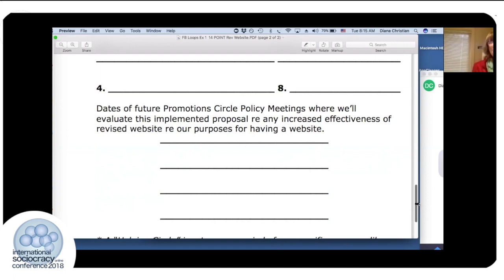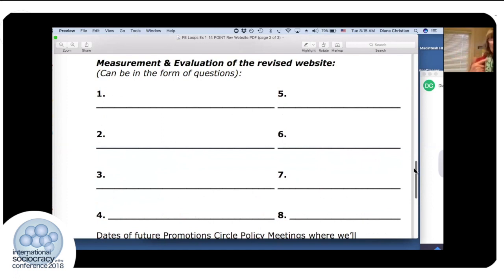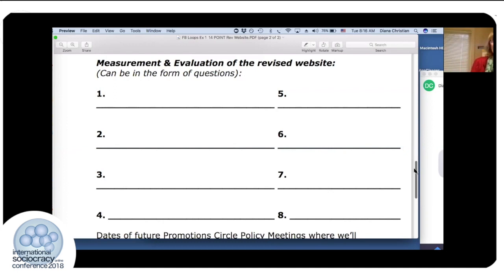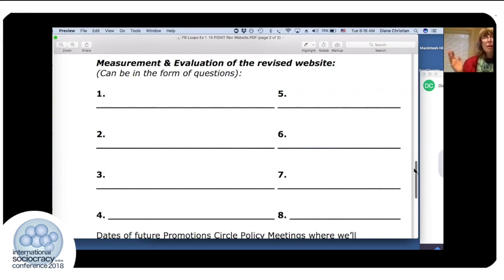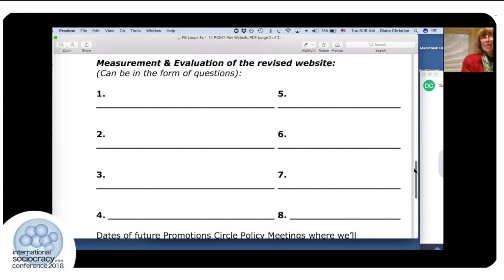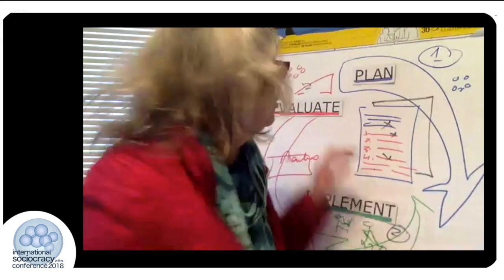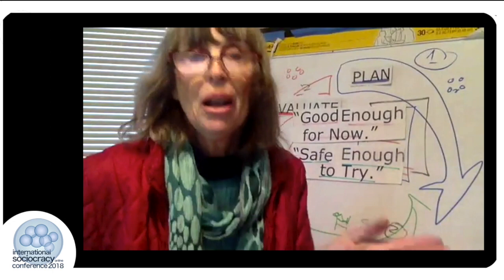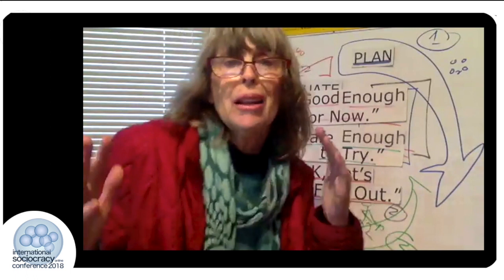An effective, fun way to understand & use feedback loops - Diana Leafe Christian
I described what I’ve learned about the need for people new to Sociocracy to learn how feedback loops are built into proposals right at the beginning of their learning process. I demonstrate an easy way to understand and learn them, first through a graphic format that shows how feedback loops function in the creation, implementation, and later assessment of a proposal. And second, specific exercises using already-existing short proposals to which people learning Sociocracy can add sentences (often in the form of questions) they will use to later measure and evaluate the proposal in specific upcoming policy meetings of their circle. I say why I think this is really helpful for the whole context of learning Sociocracy, how well it’s worked for people who’ve learned it this way. This presentation would be designed to offer a suggestions for other Sociocracy trainers, in-house study groups teaching their organizations Sociocracy, and people now learning Sociocracy or already using it.